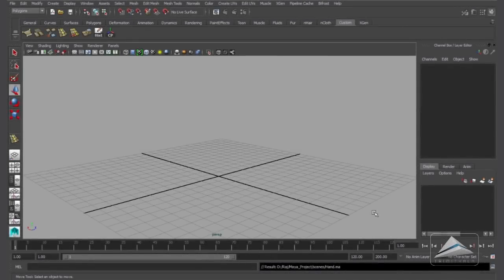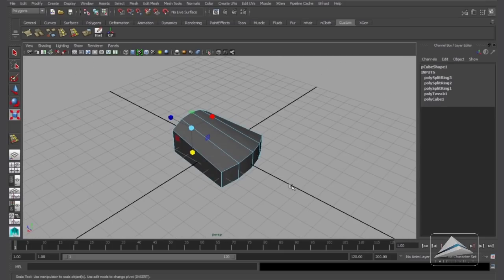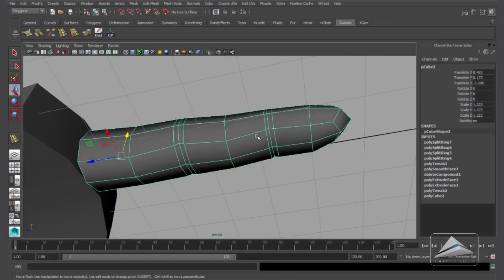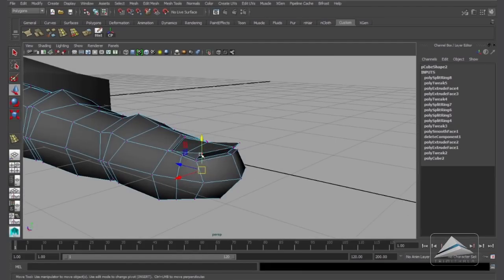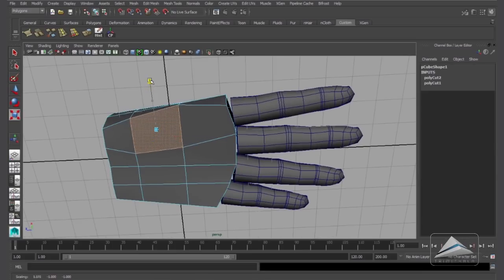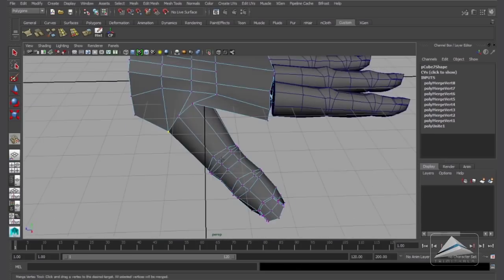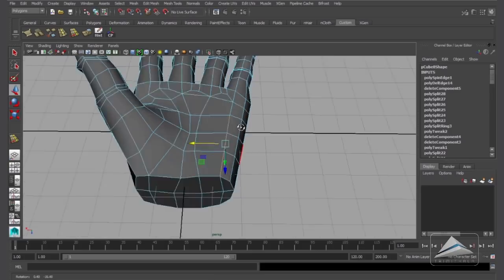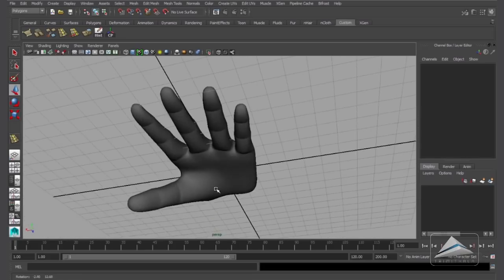Maya for Beginners-Modeling a Hand-Tutorial | Learn Maya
This is a basic modeling tutorial of Maya for the beginners, creating a simple human hand. I assumed that the viewer already knows the interface of Maya. The modeling part has been described step by step.